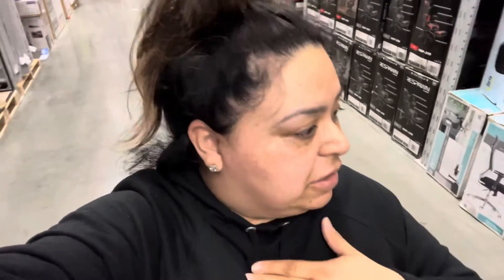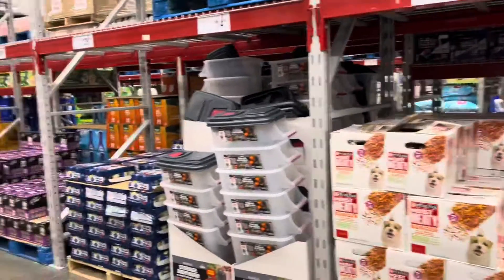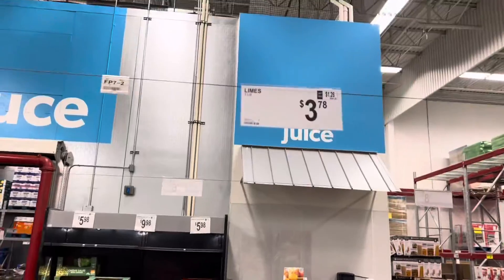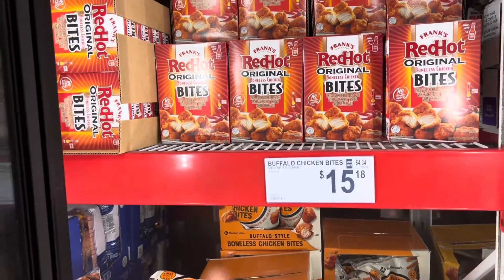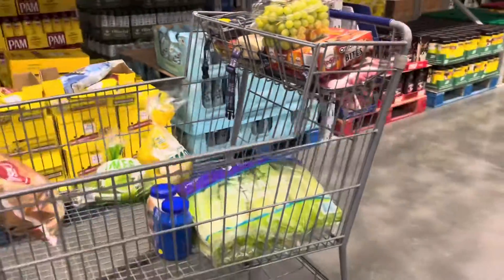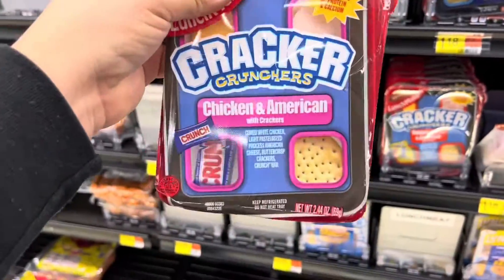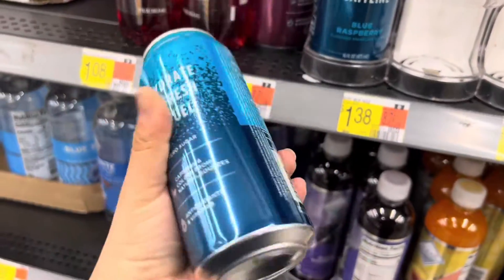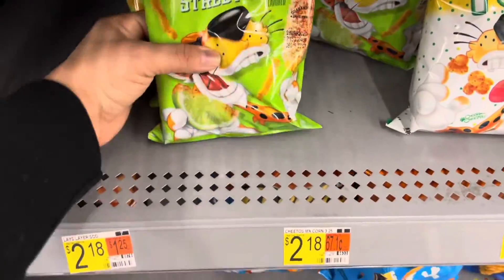ONE MONTH grocery shopping on a BUDGET | WALMART AND SAMS CLUB GROCERY HAUL 2023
Hi guys, thank you for clicking on this video. In todays video: ONE MONTH grocery shopping on a BUDGET | WALMART AND SAMS CLUB GROCERY HAUL 2023

HOPE YOU ENJOY THE VIDEO FAM💕

☀︎WHAT IT IS, What it Dew?!? Our DysFUNxional Family Is Coming Through, with another video for you!!! Yeah, yeahhhh.
 My name is J and I hope YOU are having an amazing day☀️ I’m a SPUNKY CHICANA/LATINA/LATINX from the streets (not really) of the I.E.  I can go from sweetie to GHETTO in about 2.5 FUNKY seconds 🤪
My parents were born in Durango Mexico. I’m a Cancer but I’m crazy like a Gemini 😆 My birthday is July 1st 💖 AND... I am VERY Boujhetto♡
This channel is about myself and my little Familia. My handsome husband Brandon was born and raised in Southern Cali too. He is Guamanian/Islander  Birthday is January 26th.

☀︎YESTERDAYS VIDEO HERE:
SHOPPING AT SAMS CLUB WITH 5 KIDS 🍴 LETTING THE KIDS CHOOSE SNACK FOOD! SAMS CLUB GROCERY HAUL 2023

☀︎DAY in The LIFE of a FAT Married Couple💕 WHAT WE DO AFTER WE DROP OFF THE KIDS! VLOGMAS DAY 1 2022

✩J.h.e.a.r.t. B.o.u.t.i.q.u.e.

✩HEART CUTTING BOARD
✩PINK BRUSH
✩PINK VEGETABLE PEELER
✩HAIR EXTENSIONS I USE
✩HAIR BRUSH FOR EXTENSION CARE

✩PINK TRIPOD

✨AQUA HOME GROUP SHOWER HEAD✨
The shower head we use:

O u r P a y P a l -